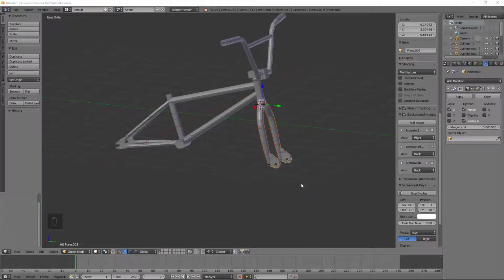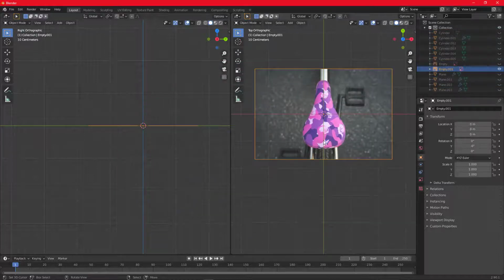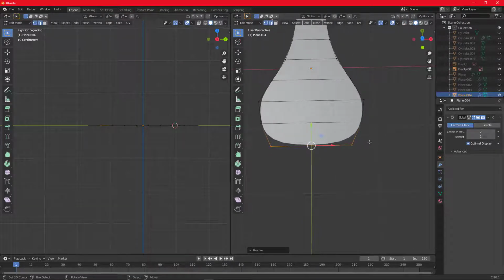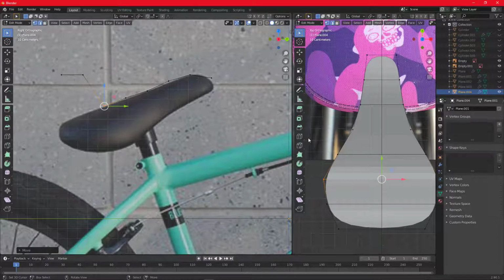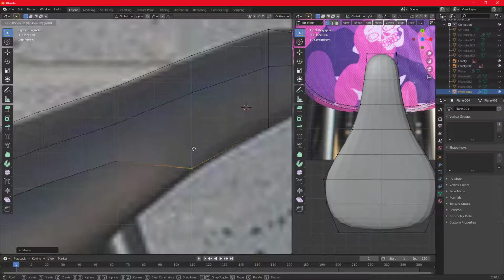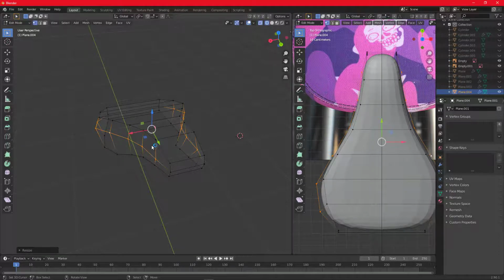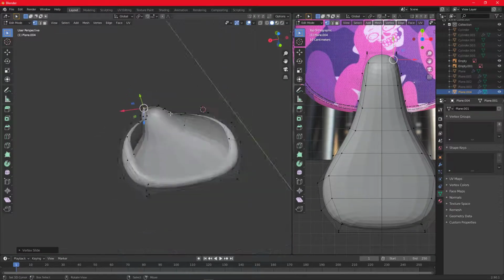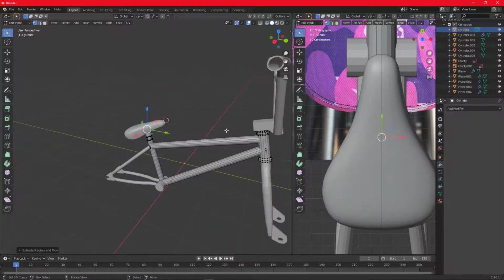Blender Tutorial - Modelling A Realistic Bike - Part 4 (Seating)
This is the Fourth video on this series, where we will be modelling the Seating.